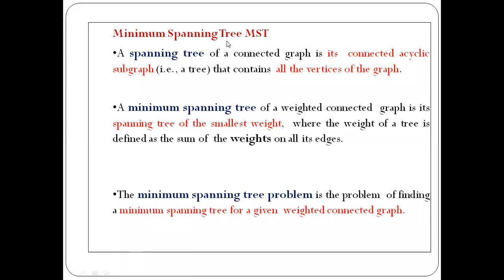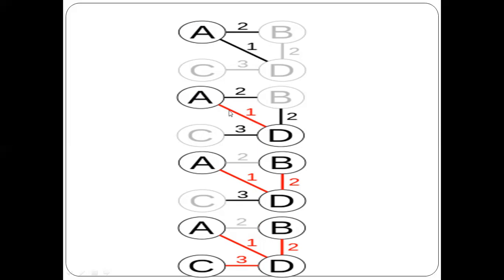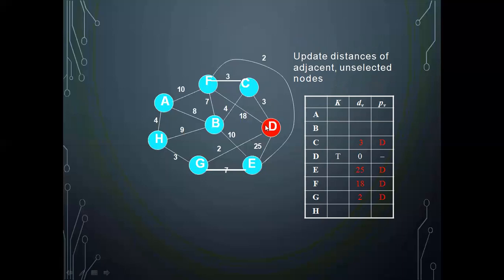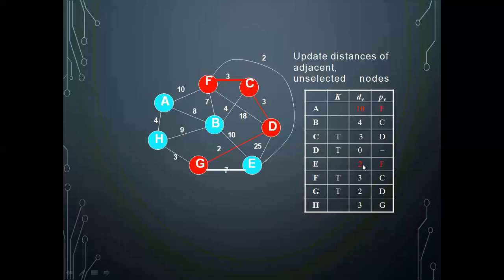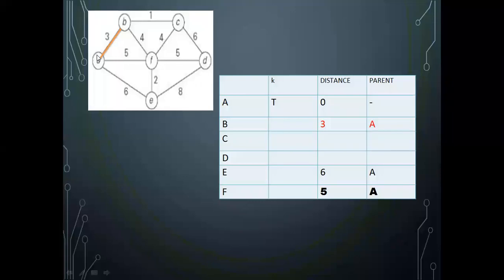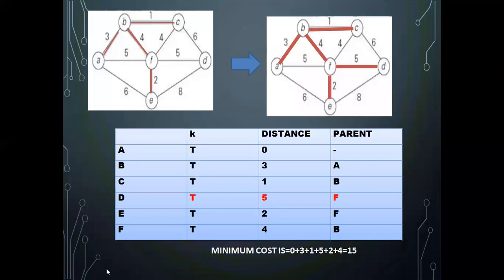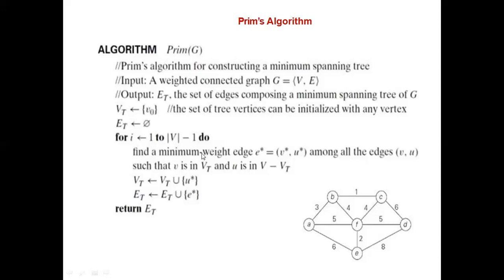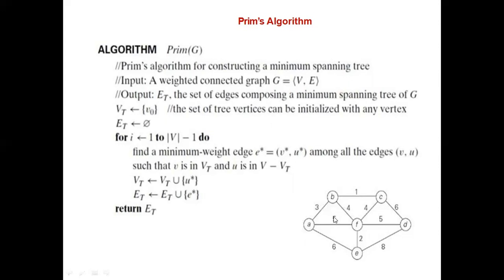Prims Algorithm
MST construction of a given graph is computed by Prims algorithm.The working of Prims algorithm is explained with the help of examples.The complexity of the algorithm is also discussed in this video.